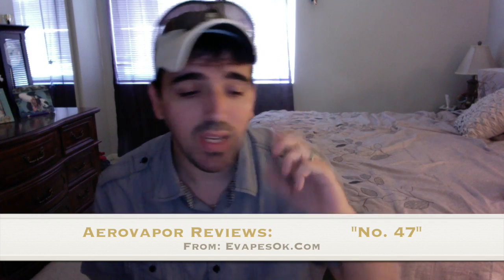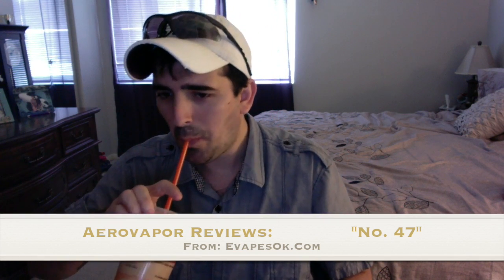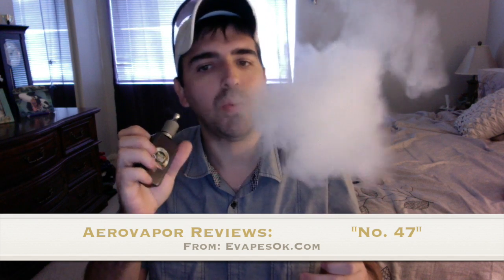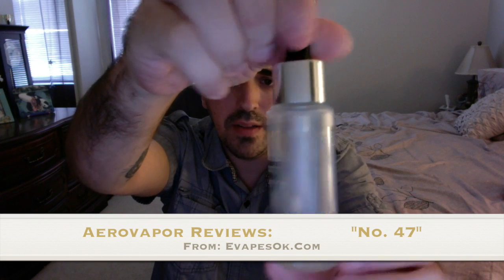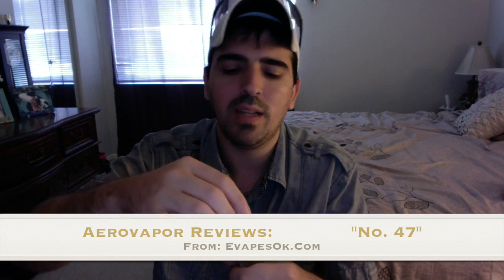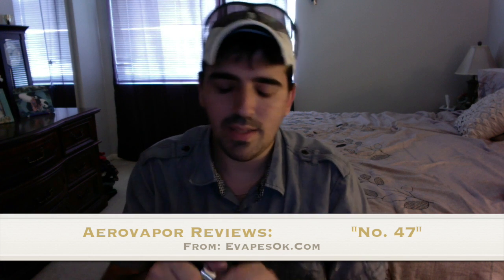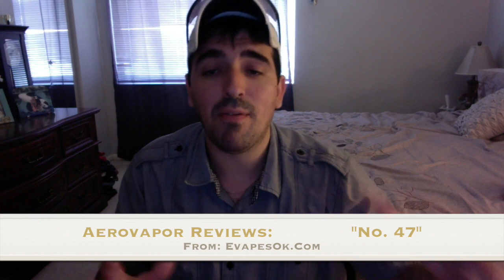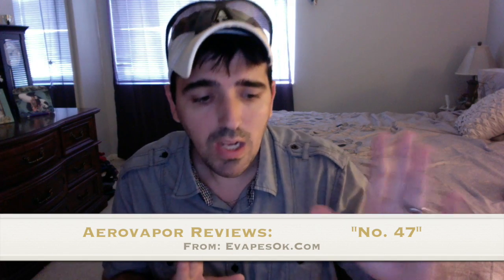Aerovapor Reviews: No. 47 From EvapesOk.com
Oh where oh where did my HD go.
Let me preface this by, I have purchased every bottle of 47 I have vaped!  My excitement just come's from it being the most incredible juice I have tried to date.  And I have tried and reviewed THOUSANDS of liquids
To say it is just "Nutty and Creamy" does this liquid NO JUSTICE AT ALL!  It is Nutty, and creamy, but also has this incredible tasting light vanilla cookie taste.  Not like a heavy cookie, like a lighter animal cracker style cookie.  If you look hard you can also find some other awesome undertones.  Like what I call a "SEEDY" flavor.  Tastes just like a seed.  Depending on the ohms and wattage, you get this awesome SEED essence when you vape it!

It is creamy, and smooth, and at 6mg on a dripper has the perfect TH. Good luck if you wanted to put this into a clearo or anything other than a dripper. It is a minimum of 90% VG and it is THICK! The thickest liquid I think I've ever had. Even thicker than BOBA's IMO! But it is just. HEAVENLY!

The price tag is not small. You are going to pay for this BLISS at $23.99 a bottle! The most expensive liquid I have personally purchased in a 30ml. but also worth every penny just by the taste and awesomeness! It is sweet, but doesn't appear to be SWEETENED by a fake sweetener. Seems sweetened by the flavorings that are in it. You don't get that sweetener flavor on your tongue when you vape it. It's just lightly sweet, and perfect to vape ALL DAY, and NIGHT, and NEXT day, and NIGHT!

Evapesok.com
Apothecausa.com